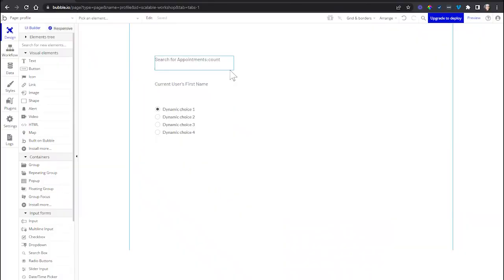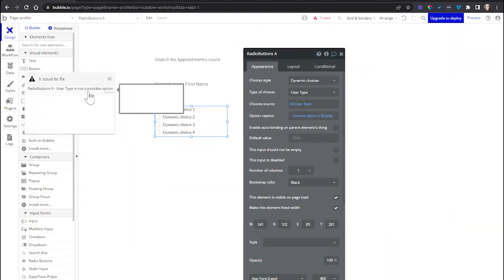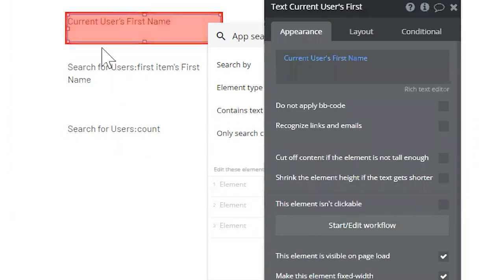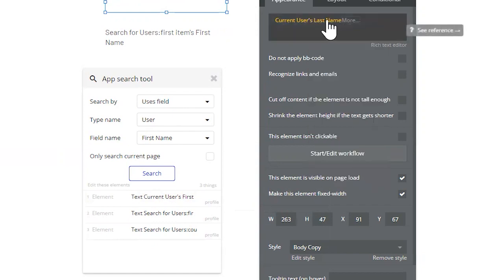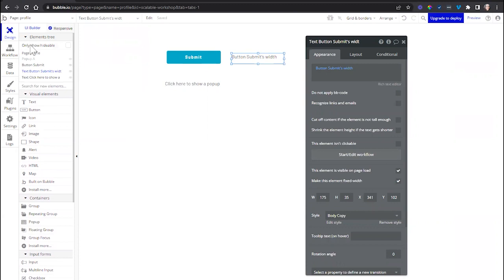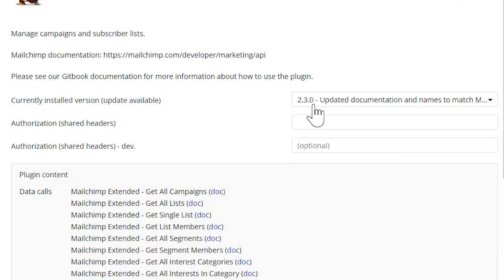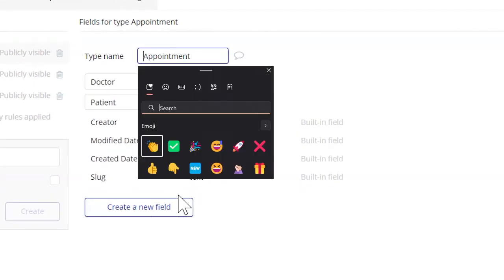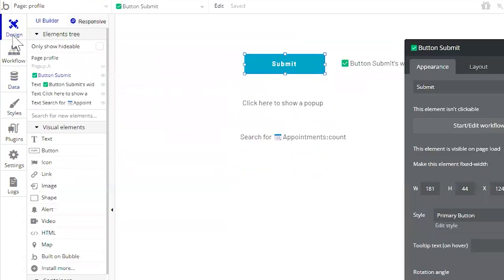5 Game-Changing Bubble.io Tips You WON'T Find in the Manual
There are tons of tips, tricks, and tutorials out there to help you learn how to use Bubble.

I mean, Bubble themselves even have a comprehensive manual.

Over the past 8+ years we’ve spent guiding entrepreneurs from “idea” to app using the platform, though, we’ve pinpointed a handful of things you must know when building your app…

And most importantly, they’re not covered in the Bubble manual (and you won’t find them very easily online).

That means if you aren’t aware of these development best practices ahead of time, the only way you’ll learn is by making mistakes along the way…

And unfortunately, these types of mistakes aren’t always obvious.

To avoid unnecessarily delaying your app's launch, check out this video walking through 5 must-know best practices you won’t find in the Bubble manual.

They might just shave weeks (or even months) off your development time.

0:00 - Spotting Deleted Data
5:49 - App Search Tool
11:39 - Navigating Visual Elements
14:54 - Managing Plugins
18:59 - Organizing Your Editor